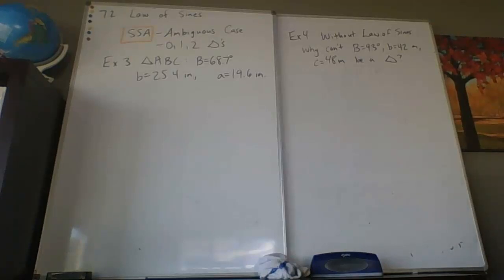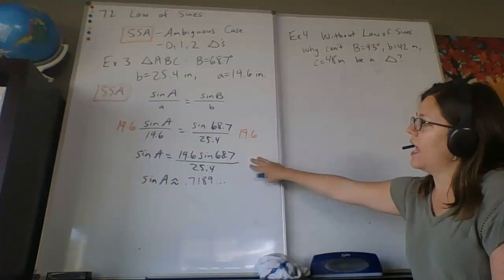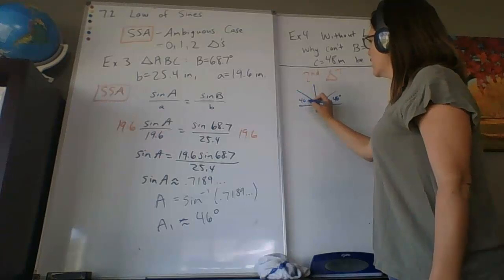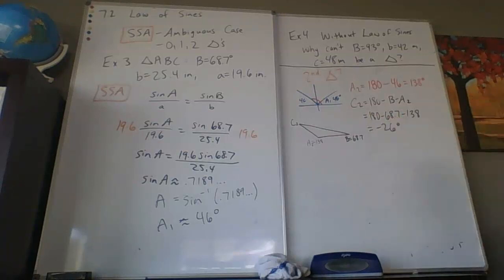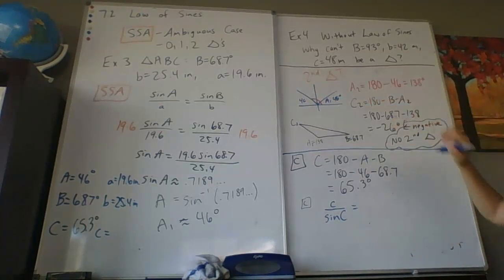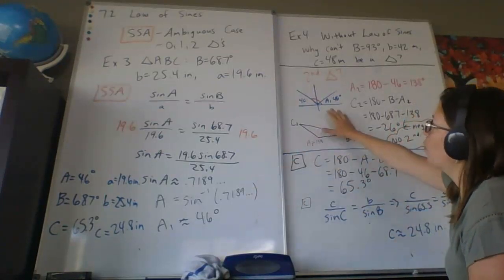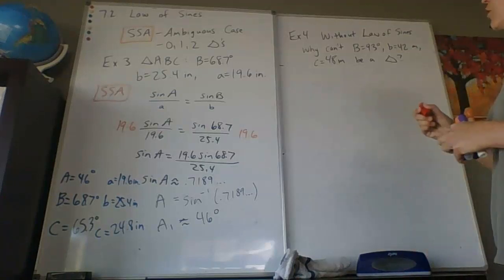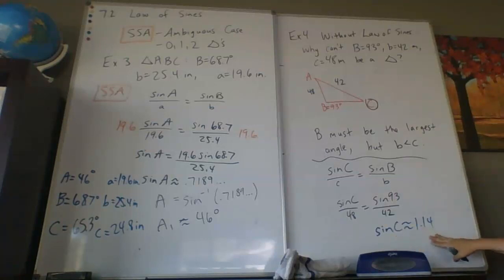7.2 Law of Sines Ex 3,4